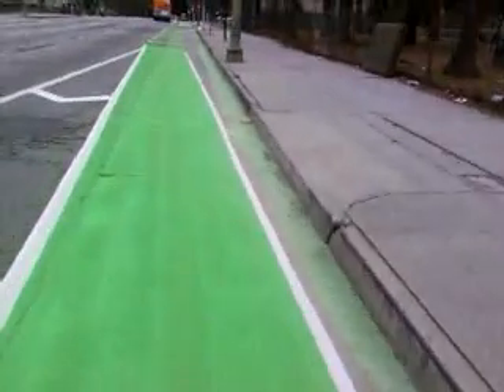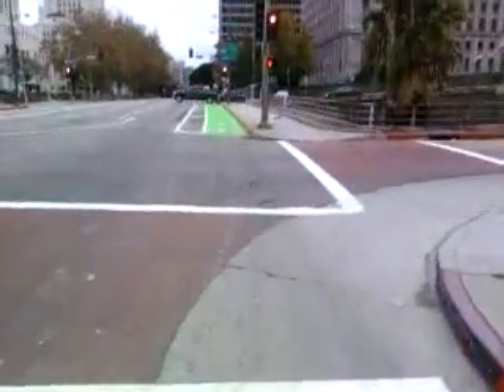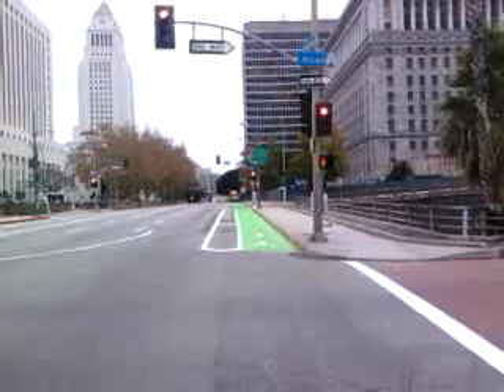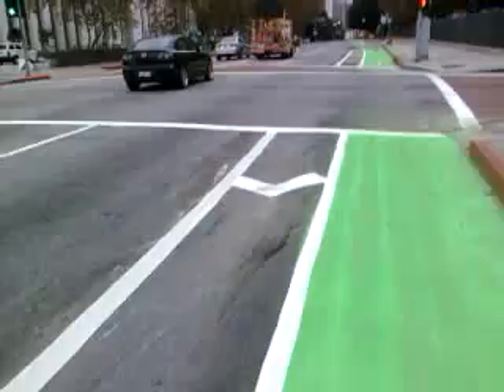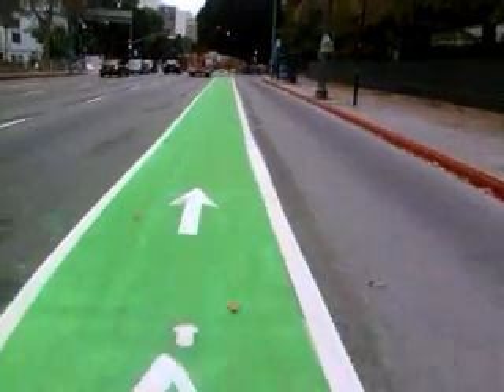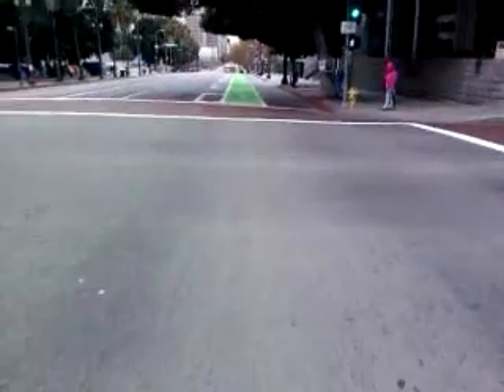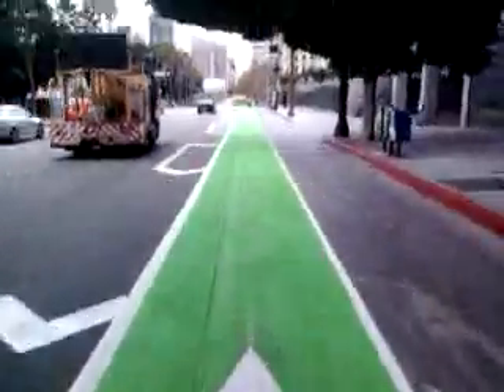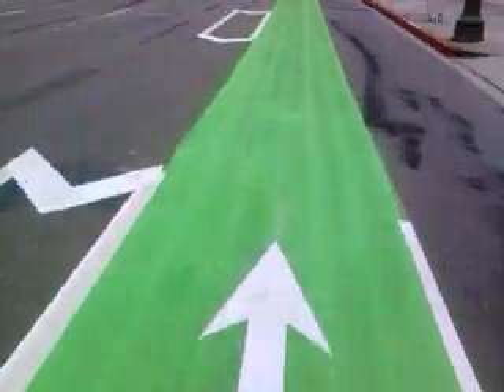Spring Street green bike lanes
Brand new green buffered bike lane in downtown Los Angeles.